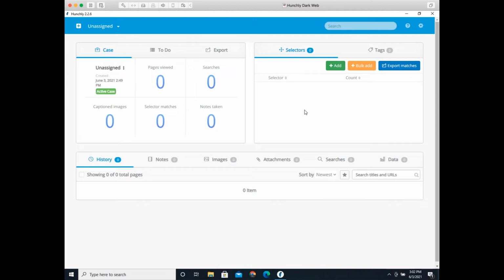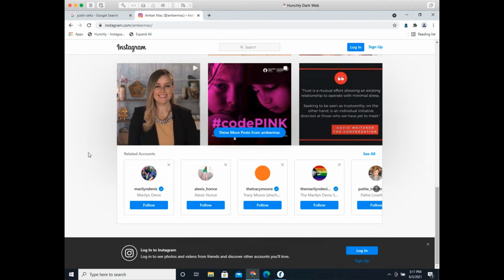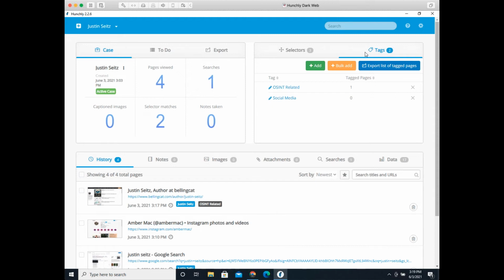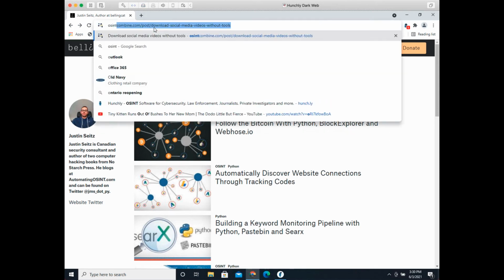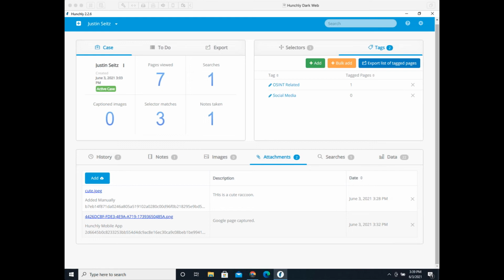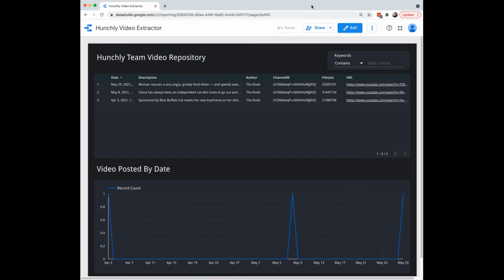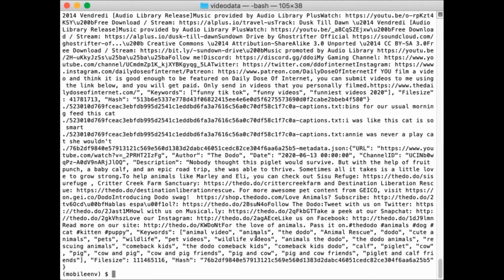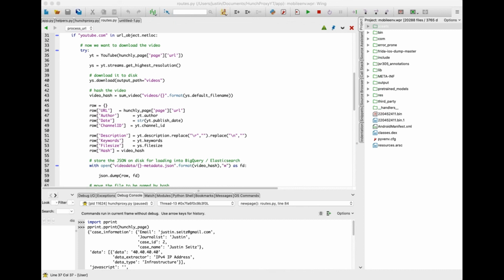Hunchly Reloaded - Live Webinar from June 3, 2021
Join Hunchly lead, Justin Seitz, as he walked through Hunchly desktop, building evidence packages with Hunchly mobile and automatically retrieving YouTube videos using Hunchly data forwarding.

0:00 - Intro
1:40 - About Hunchly
3:01 - Hunchly crash course
30:30 - Hunchly Mobile
41:00 - Data forwarding + custom scripting
1:04:13 - Audience questions